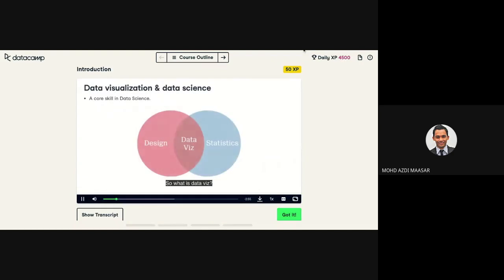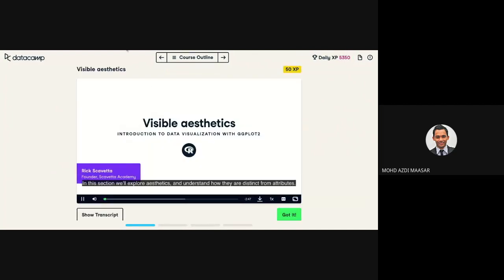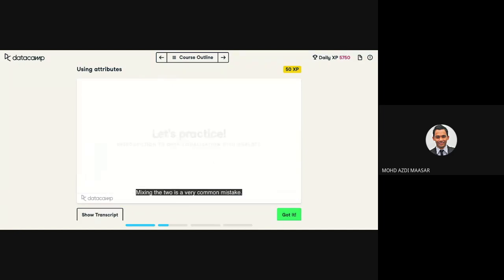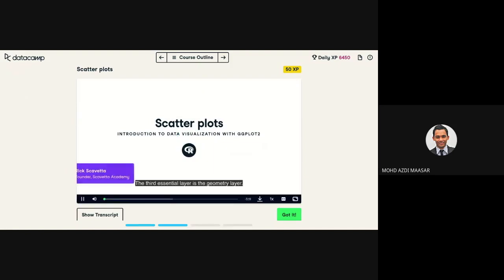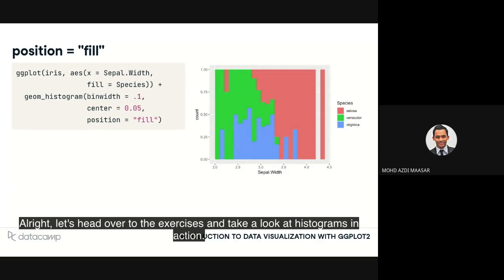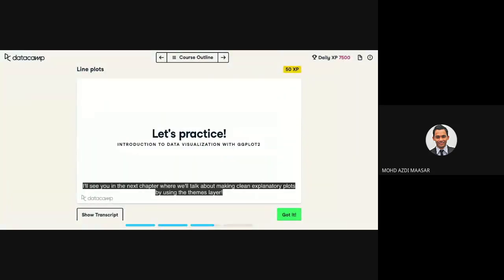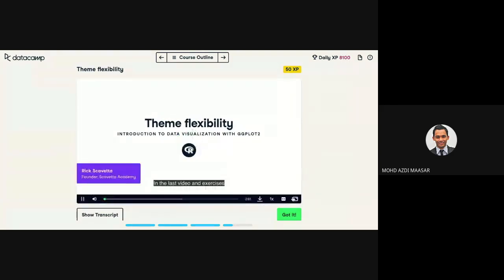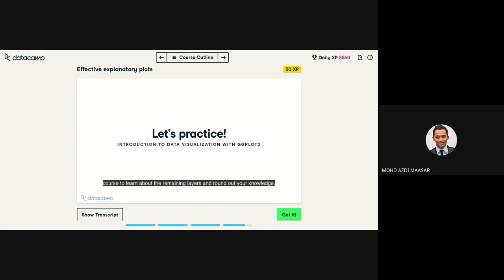Introduction to Data Visualisation with ggplot2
ggplot2 in 2 hours